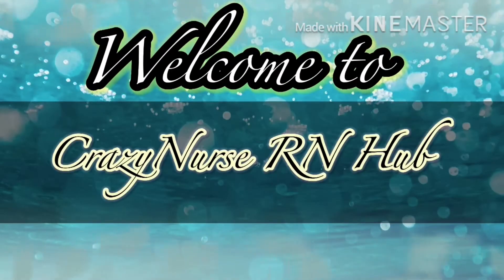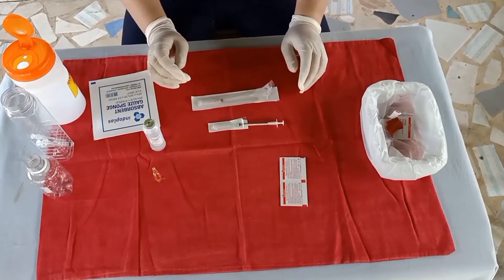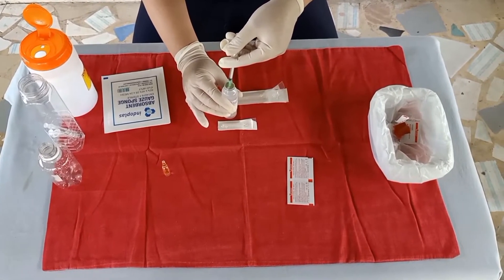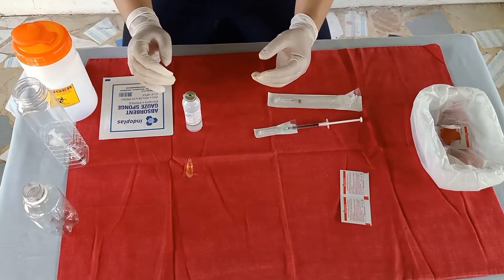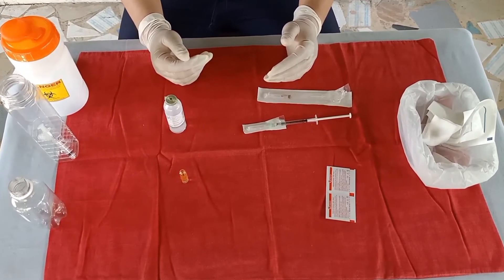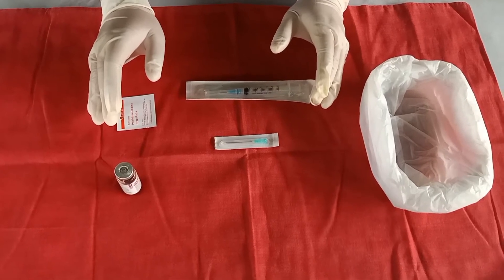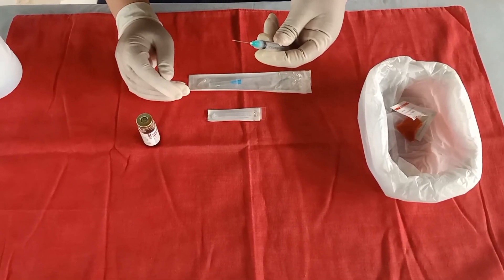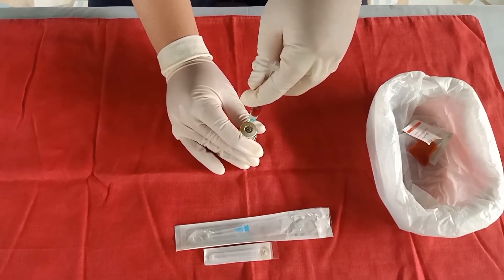Preparing Medication for Intradermal, Subcutaneous & Intramuscular Injection | Demo Video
Reference:
Kozier & Erb's Fundamentals of Nursing Practice Concepts, Process & Practice 10th Edition